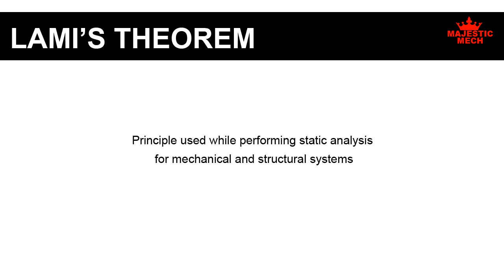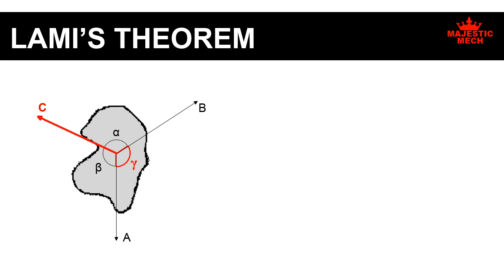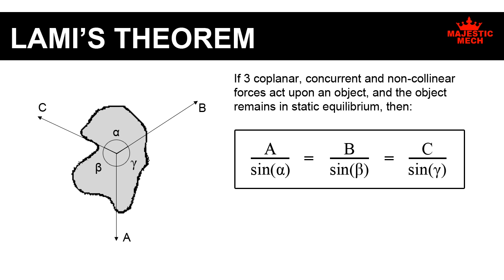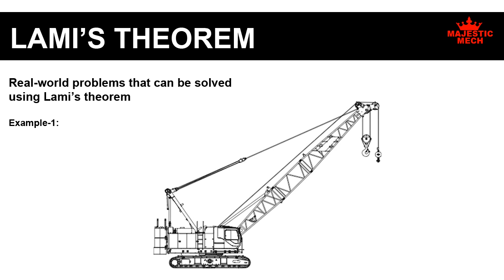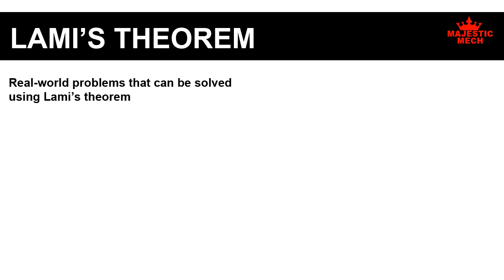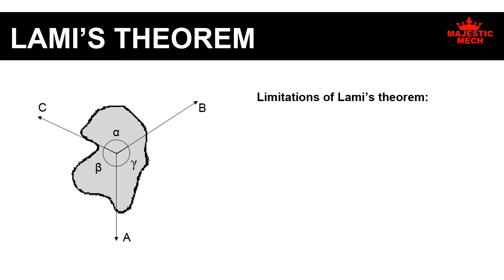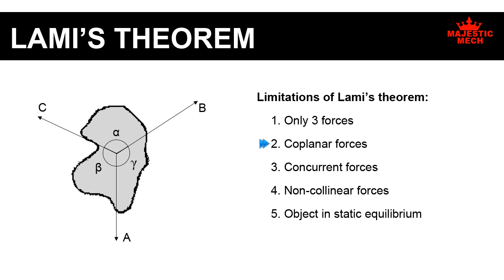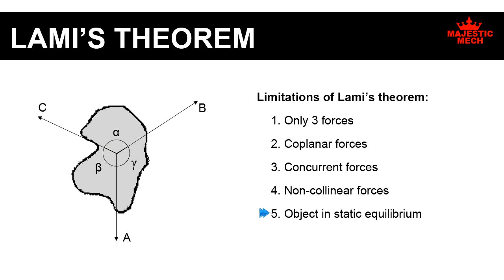LAMI'S THEOREM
OVERVIEW
Lami’s theorem is a very useful principle that is used while performing static analysis for mechanical and structural systems.
This theorem is formulated by Professor Bernard Lamy, a French mathematician.

CONCEPT
Consider an object on which three forces are acting – force A, force B, and force C. The angle directly opposite to force A is Alpha, the angle opposite to B is Beta, and the angle opposite to C is Gamma. According to Lami’s theorem, force A is proportional to the sine of the angle directly opposite to it, which is Alpha. In other words, A is proportional to Sine Alpha. Similarly, B is proportional to sine Beta, and C is proportional to sine Gamma.

THEOREM STATEMENT
Lami’s theorem states that:
If 3 coplanar, concurrent and non-collinear forces act upon an object, and the object remains in static equilibrium, then, “A” by sine alpha is equal to “B” by sine beta, that is equal to “C” by sine gamma, where A, B, and C are the numerical values of the 3 forces and a, ß, and ? are the angles directly opposite to A, B and C respectively.

REAL-WORLD EXAMPLES
Example 1:
Consider a crane, that is carrying a load. The weight of the load pulls it downwards. A compression force acts along the JIB. A tension force acts along the tie rod. You can use Lami’s theorem, to calculate the unknown forces and angles.

Example 2:
Consider a light assembly that is suspended from the ceiling of a room. Assume that the light assembly is tied to the wall using a horizontal string. In this case, the weight of the light assembly pulls it downwards. A horizontal load acts across the string that ties the light assembly to the wall. Similarly, a load acts along the wire on which the light assembly is suspended. You can use Lami’s theorem, to calculate the unknown forces and angles.

LIMITATIONS
1. Lami’s theorem is applicable only where there are exactly 3 forces acting on the object. You cannot apply this theorem if the number of forces is more than 3 or less than 3.
2. Lami’s theorem is only applicable for co-planar forces. Co-planar forces are the forces that act along the same plane.
3. Lami’s thorem is only applicable for concurrent forces, that is, the forces that pass through a same point. You can see that, the 3 forces shown in the figure, are passing through a single point. So, these forces are concurrent forces.
4. Lami’s theorem is applicable for non-collinear forces only. Non-collinear forces are the forces that do not act across the same line.  The 3 forces in the figure are non-collinear – they act across different lines.
5. Lamis’ theorem is applicable only if the object, on which the forces are acting, is in static equilibrium. On other words, the object must be balanced by the three forces and must not be in motion.

[GE6253 - ENGINEERING MECHANICS - BASICS AND STATICS OF PARTICLES]